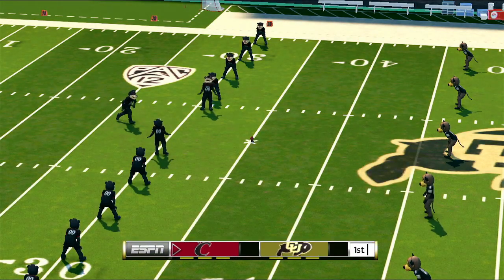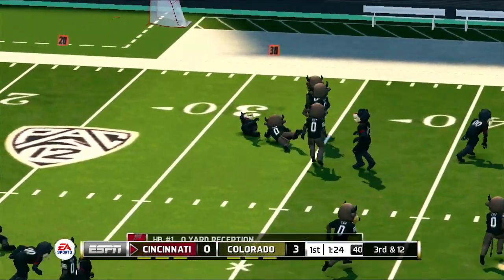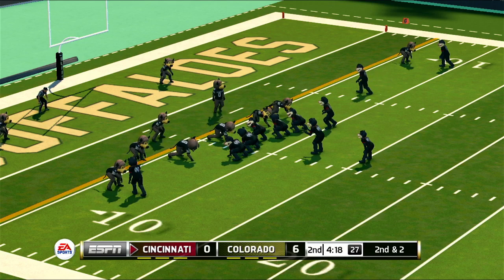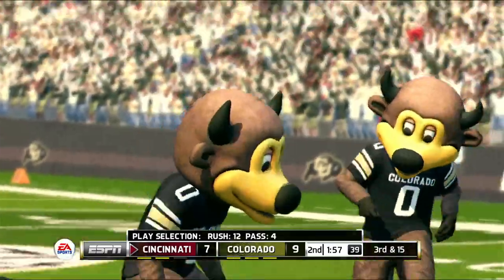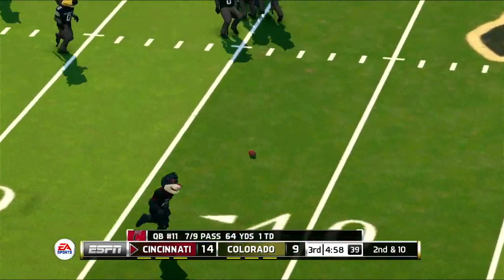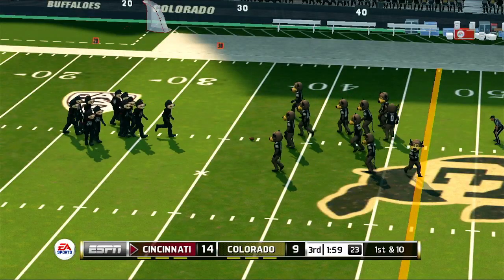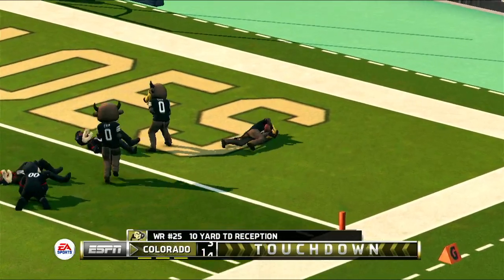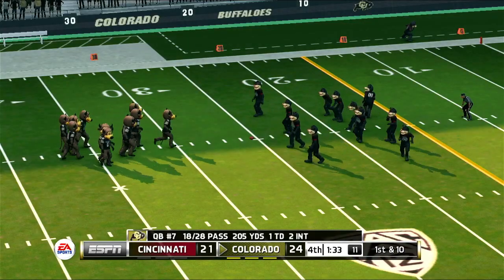CFB Mascot Mashup 2024 Season Week 9 Cincinnati @ Colorado